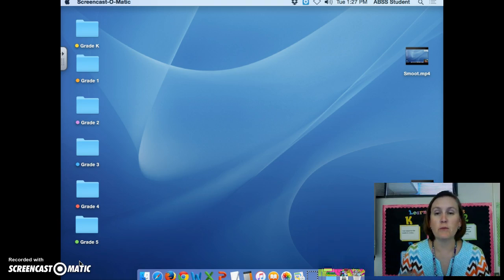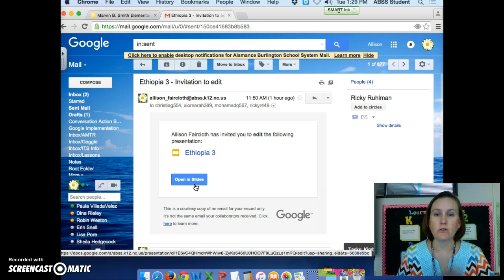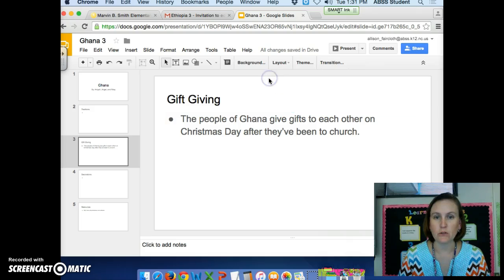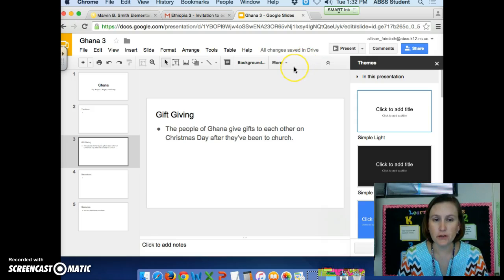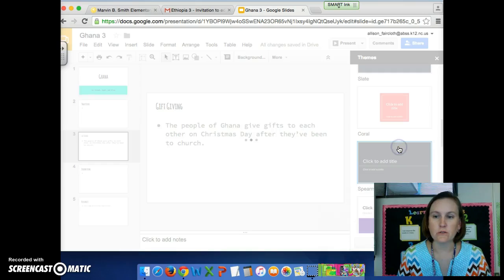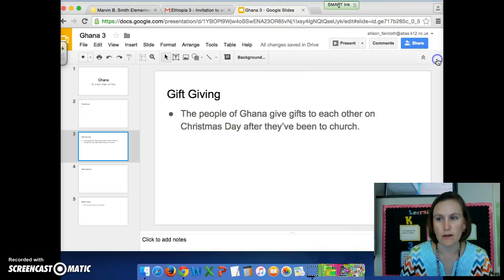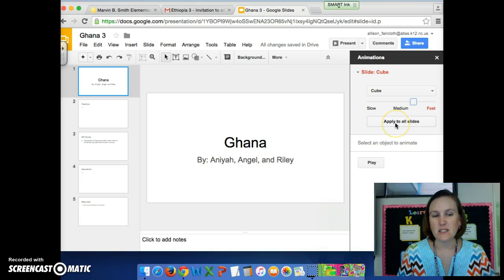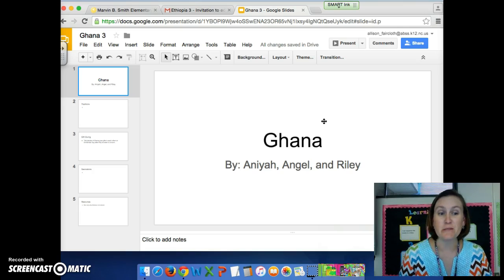Christmas in Africa